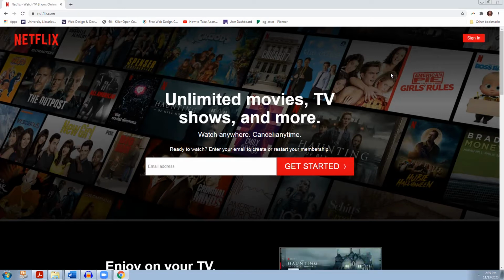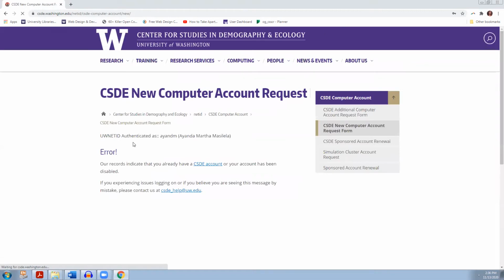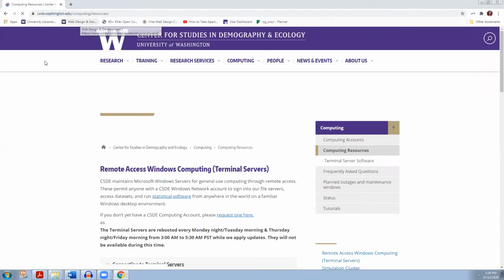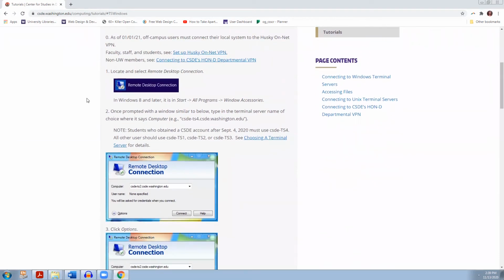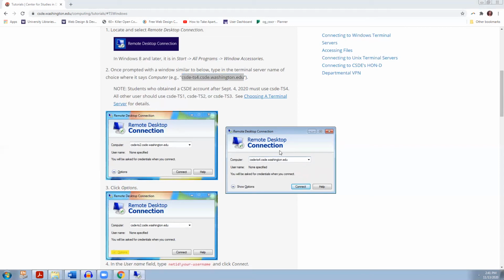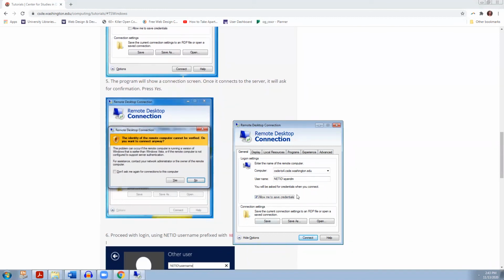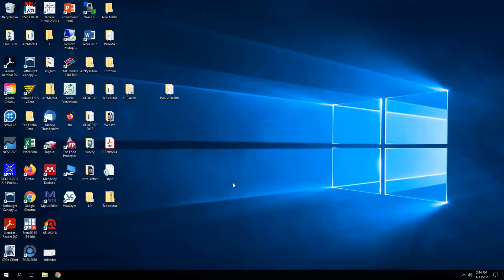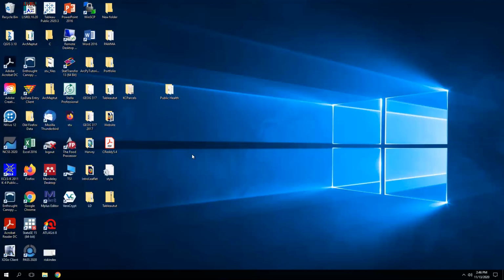Accessing CSDE Terminal Servers